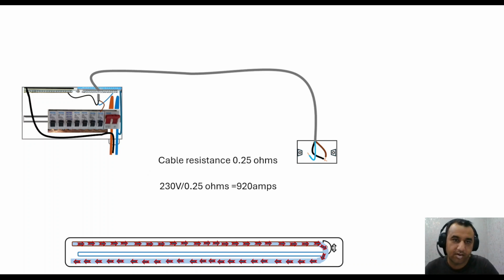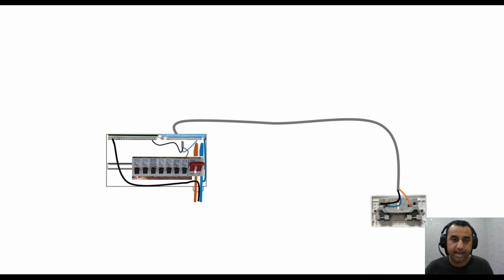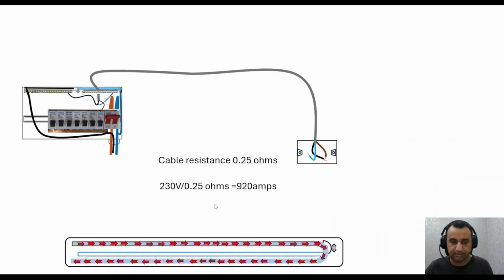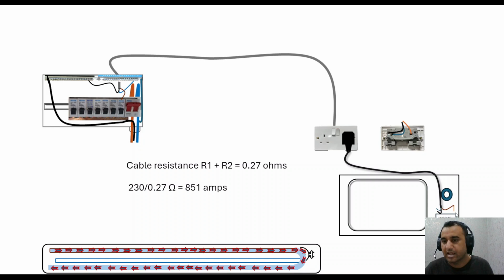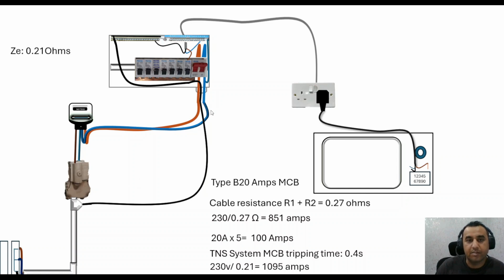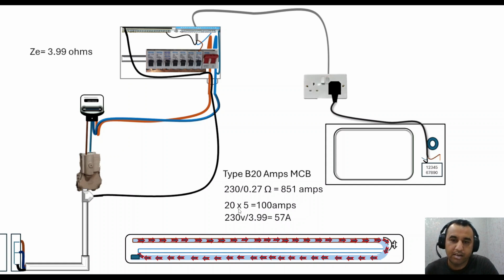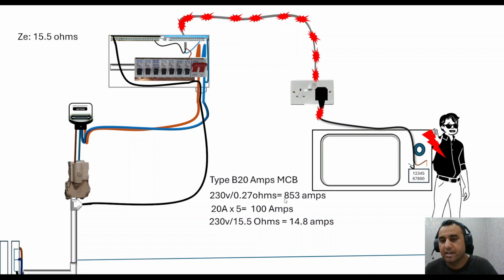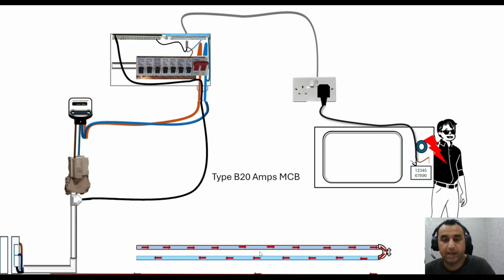MCB Distribution Board